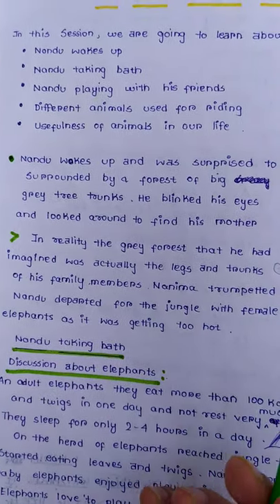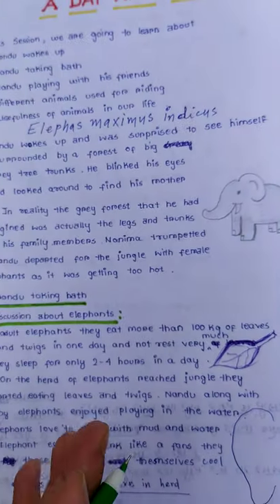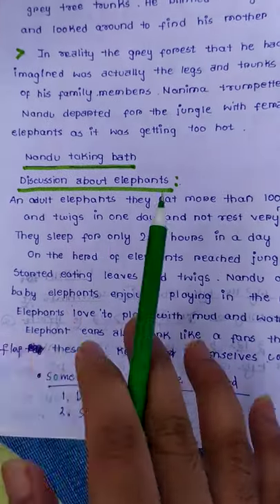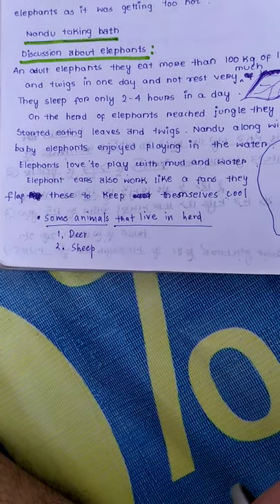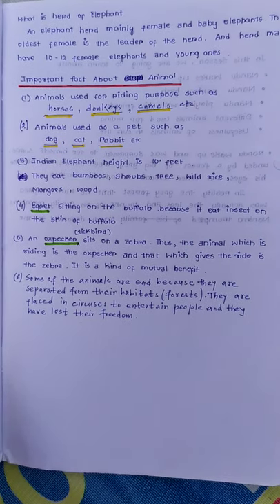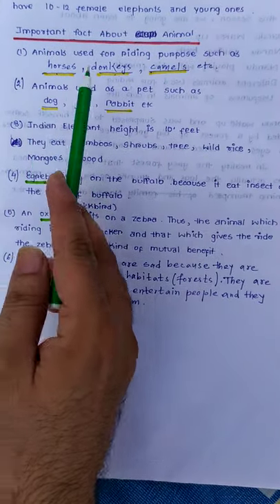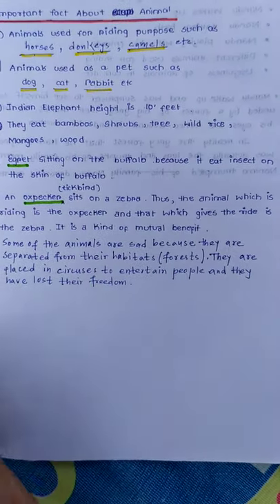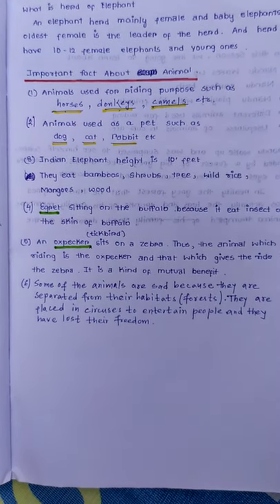CLASS 4 EVS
Chapter3:A DAY WITH NANDU INTRODUCTION